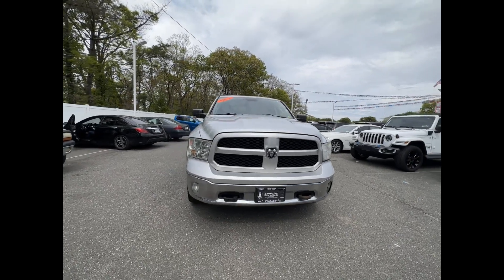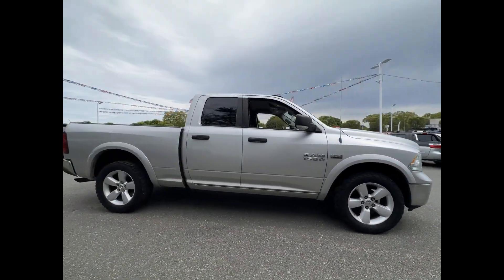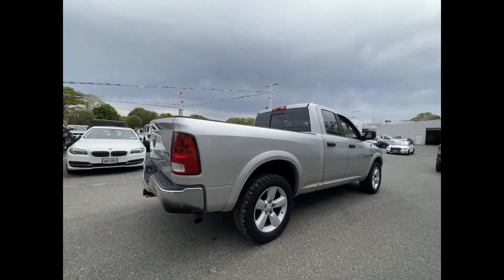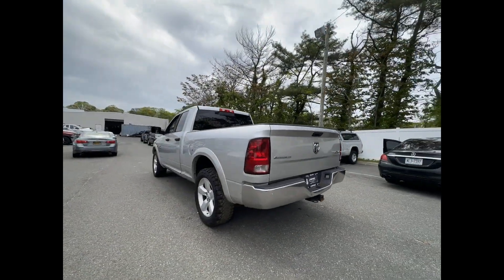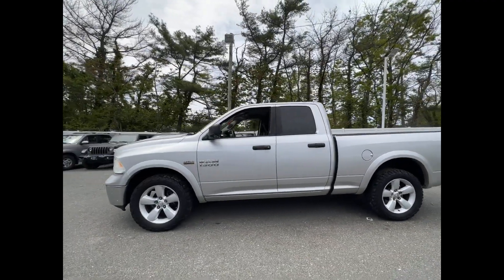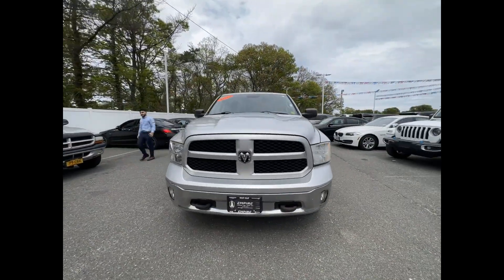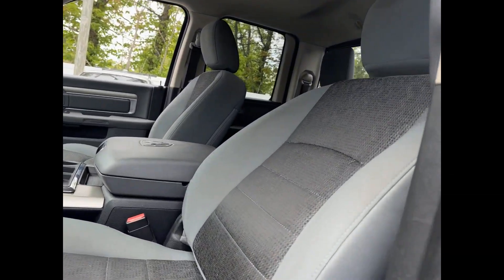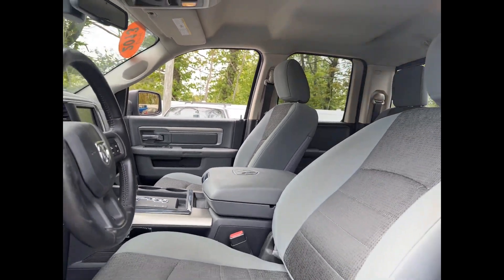Used 2013 Ram 1500 Outdoorsman 1C6RR7GT3DS528042 West Islip, Amityville, Huntington, Wantagh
2013 Ram 1500 Outdoorsman 1C6RR7GT3DS528042 Video

This 2013 Ram 1500 Outdoorsman 1C6RR7GT3DS528042 is full of phenomenal features such as: